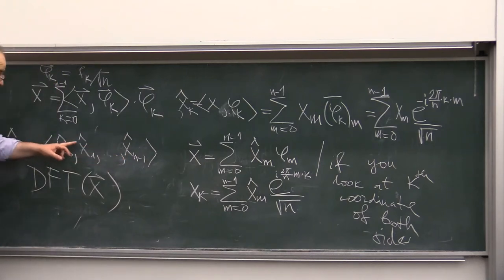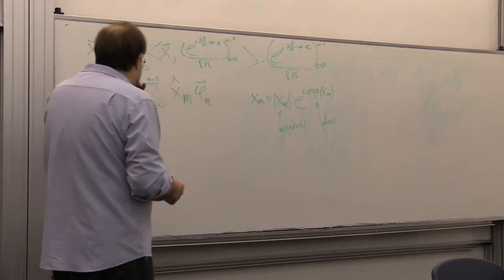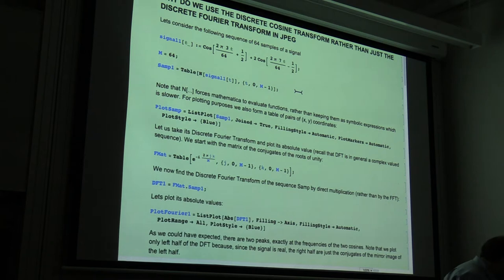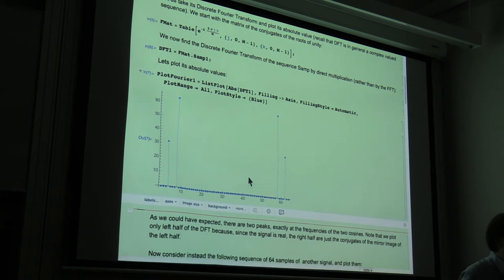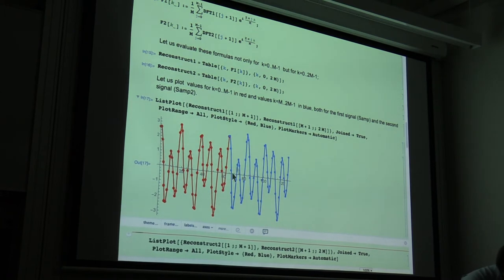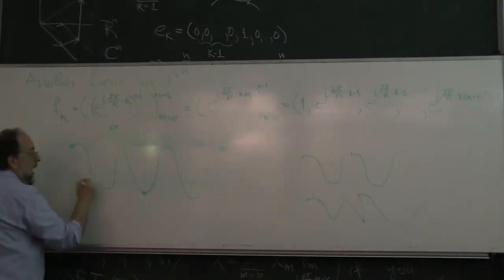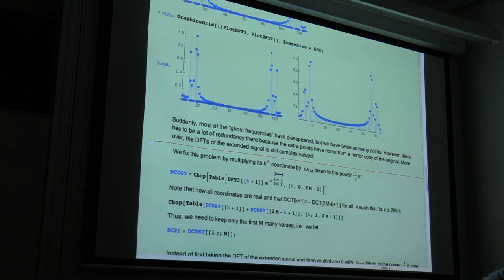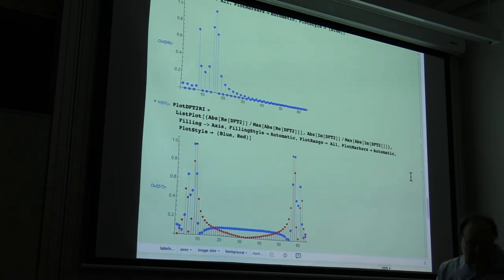17/10/2017 COMP 4121 part 2